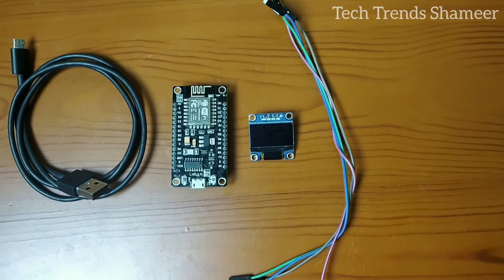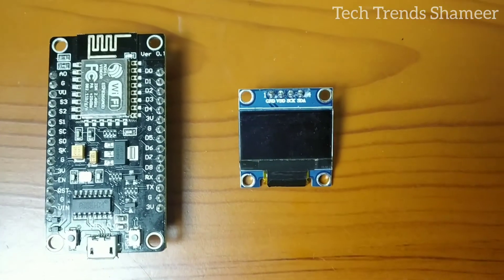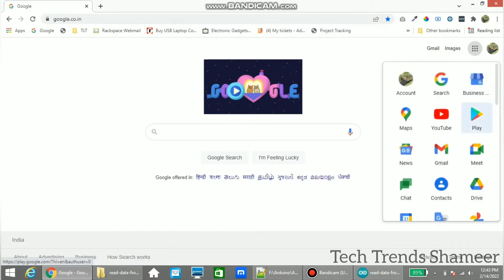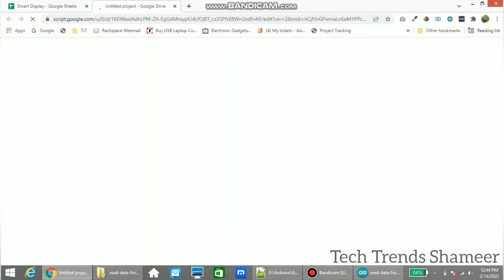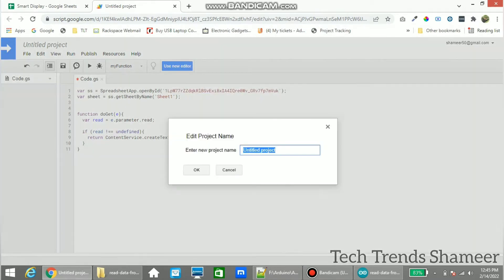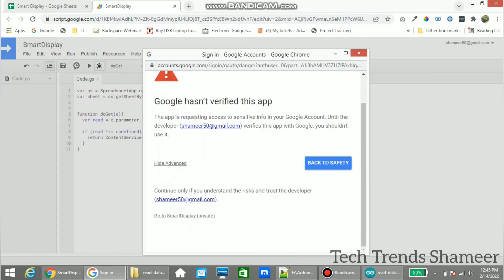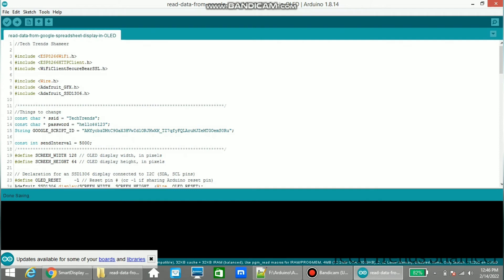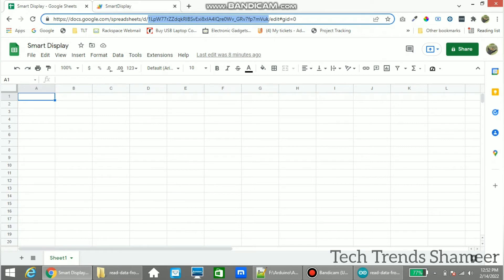How to Read Data From Spreadsheet and Display in OLED | ESP8266 Projects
How to read data from Spreadsheet and display in OLED

1. NodeMCU ESP8266
2. OLED Display
3. Connecting Wires
4. Connecting Cable

Software Required
2. Programming Language - C Language

8. Control LED using Blynk 2.0/Blynk IOT using Simple Program | Blynk 2.0 Projects | Node MCU Projects

18. Object Detection Alert Call and SMS in Mobile using GSM SIM 800 Module | Arduino Projects